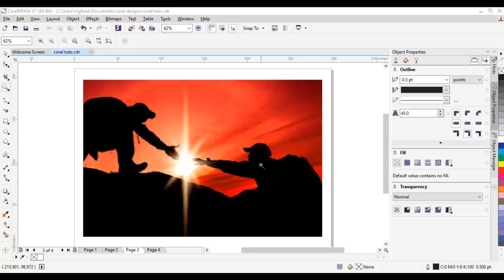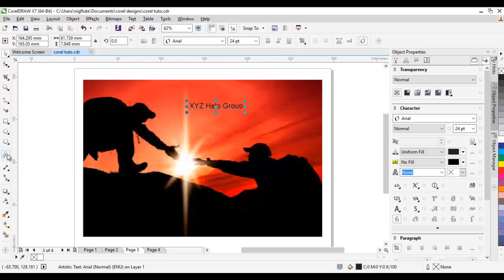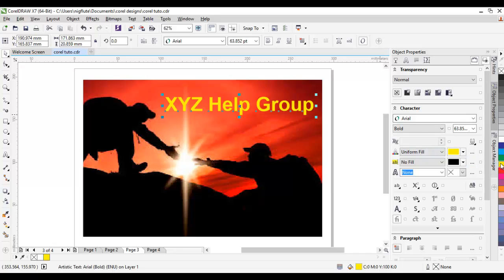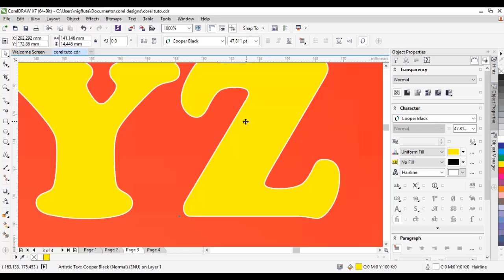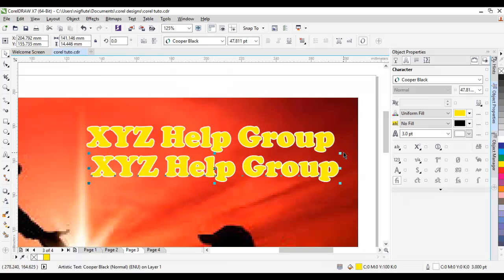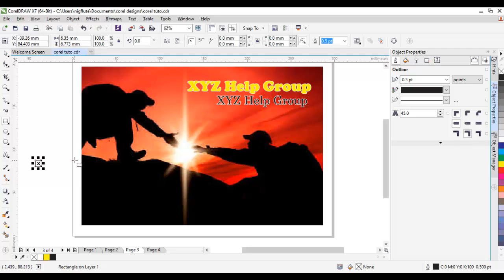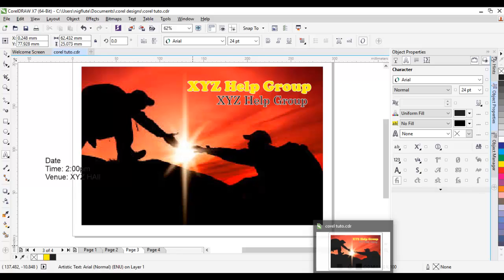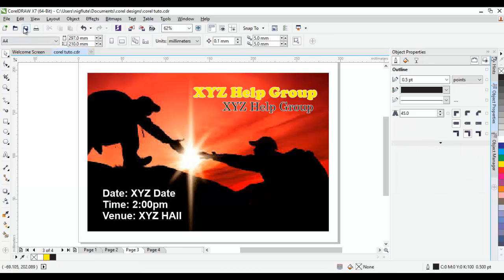CorelDraw Design: How to add text to an image pt 18